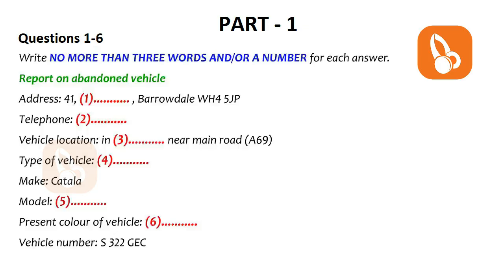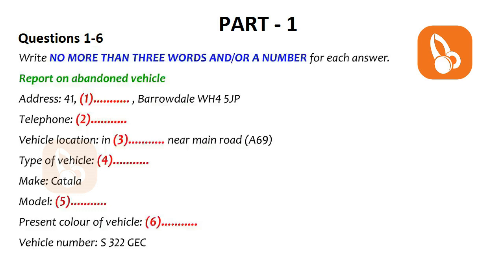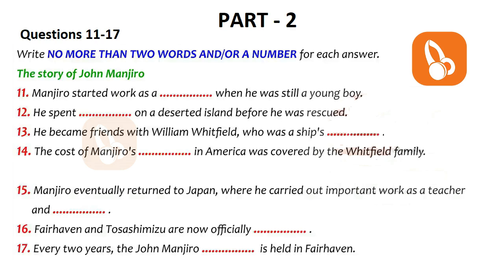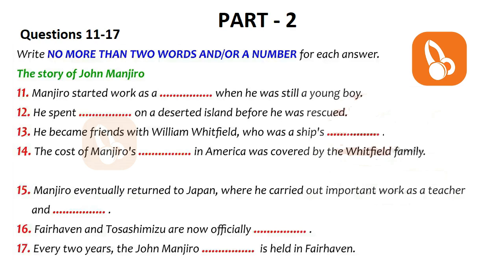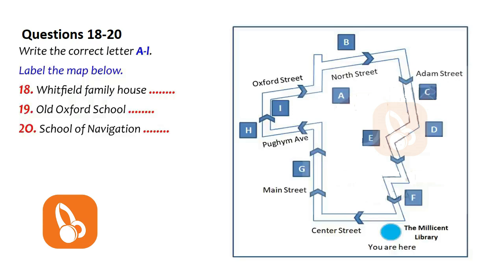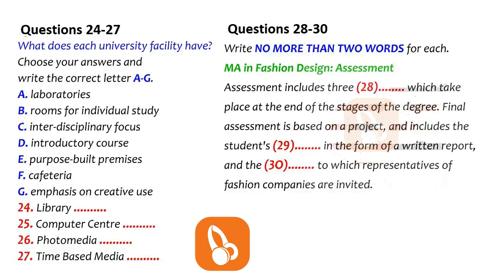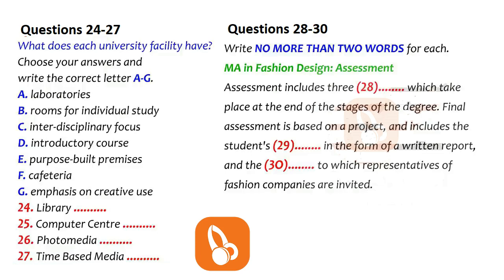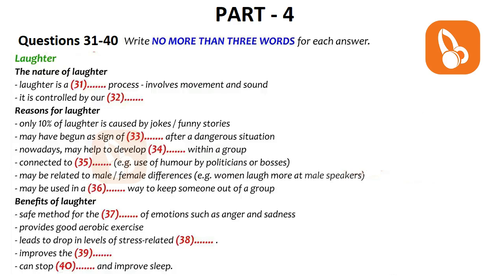🔴🏁 REAL NEW BRITISH COUNCIL IELTS LISTENING PRACTICE TEST WITH ANSWERS - 1.02.2022